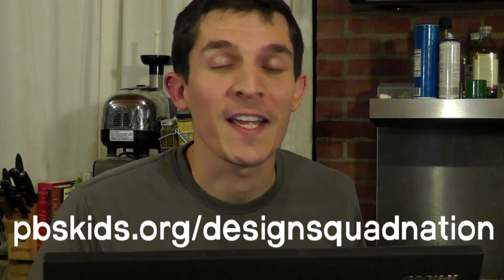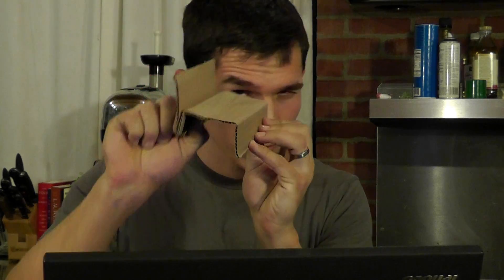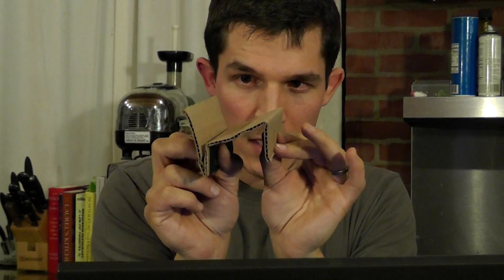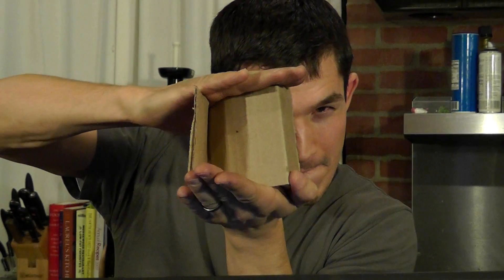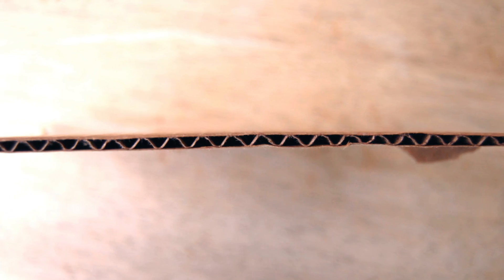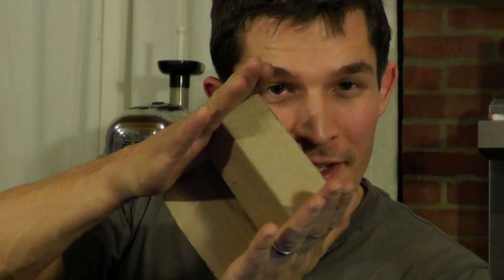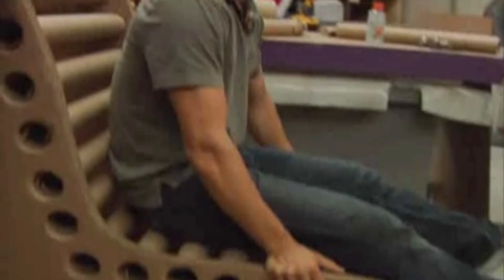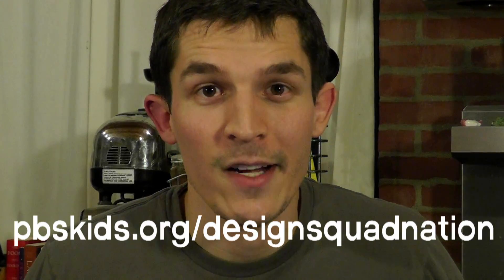Can You Make a Chair Out of Cardboard?: Q&A with Nate | Design Squad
Can a cardboard chair really support your body weight? Nate explains how cardboard's corrugated internal design makes it easy to bend in some directions, while not so easy to bend in others.